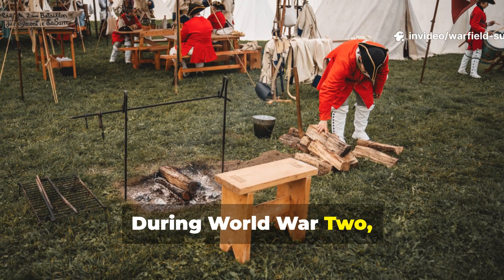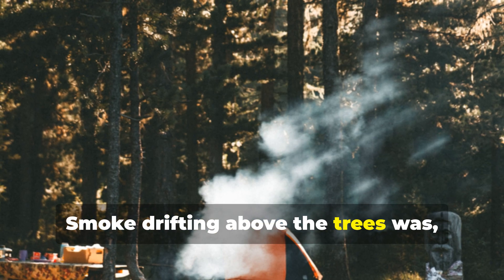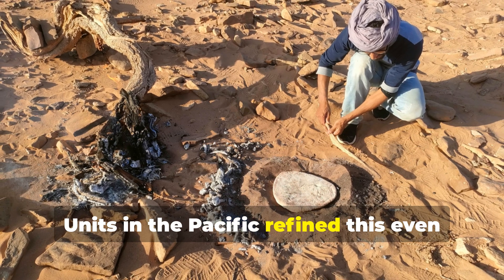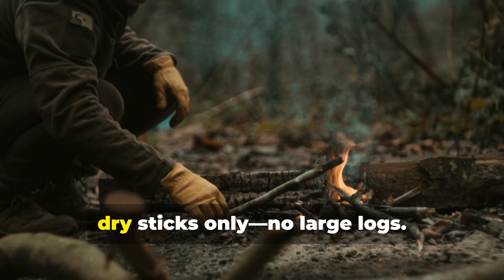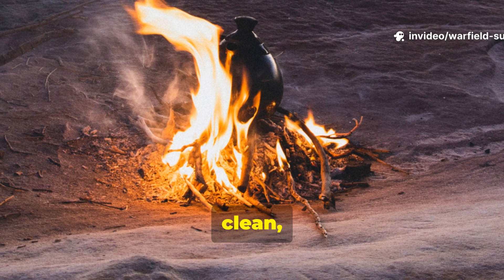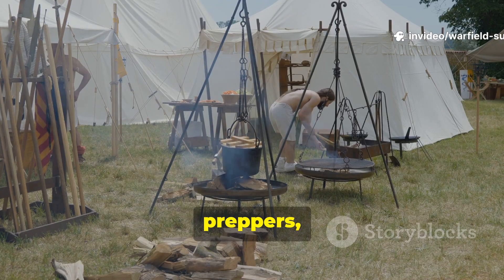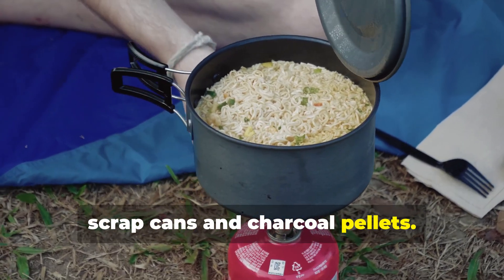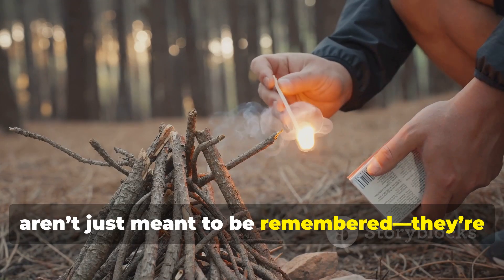The Smokeless Fire Hack That Saved WWII Soldiers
How did WWII soldiers cook in the middle of enemy territory without a single wisp of smoke giving away their position? This video reveals the forgotten wartime cooking technique that quietly kept thousands alive. Known today as the smokeless fire method or the WWII Dakota fire hole, this survival trick used clever airflow and chemistry to produce heat, stealth, and efficiency—without smoke, smell, or waste.
In this episode of Warfield Survival, we’ll uncover how desperate soldiers, partisans, and civilians during World War II found a way to cook rations safely behind enemy lines using simple materials—just dirt, dry wood, and brains. You’ll learn:

How the WWII field kitchens and jungle units cooked in complete silence.

The science behind smokeless combustion and why it still matters for survivalists today.

Step-by-step instructions to build your own Dakota fire hole or mini WWII gasifier stove using modern tools.

Real historical examples from the Pacific jungle, Eastern Front, and European resistance fighters.

This isn’t theory—it’s battle-tested survival knowledge that you can use for stealth camping, prepping, or off-grid living. Discover how simple chemistry and ancient instinct made the difference between life and death in wartime.
💬 Join the discussion below if you’ve ever tried a smokeless fire or plan to test one out.